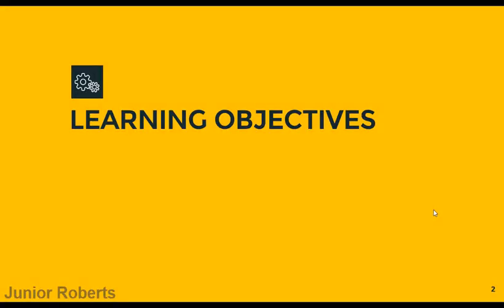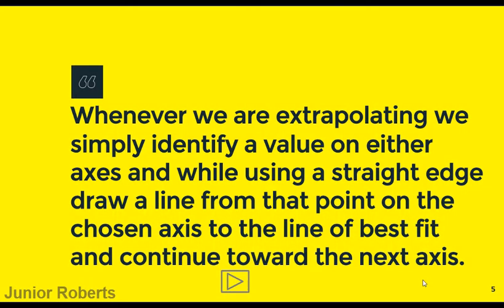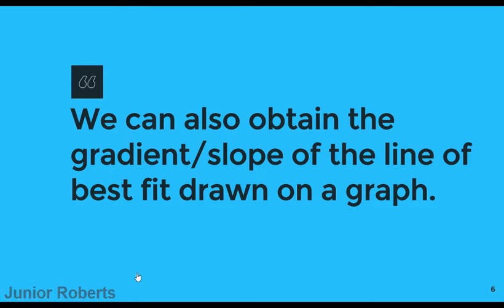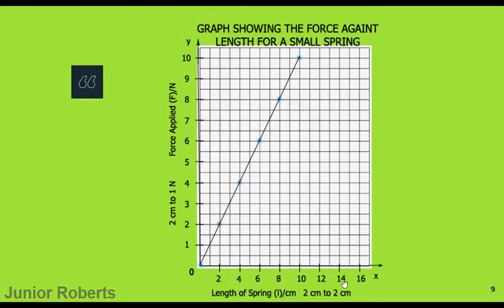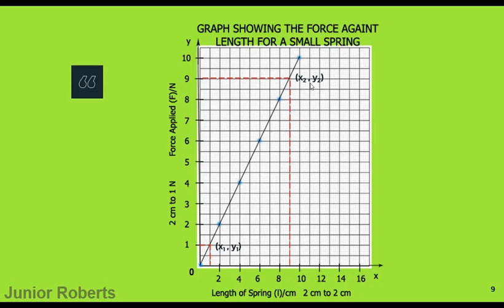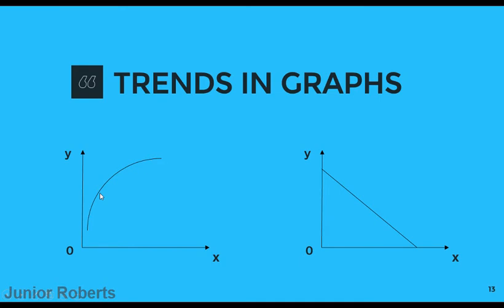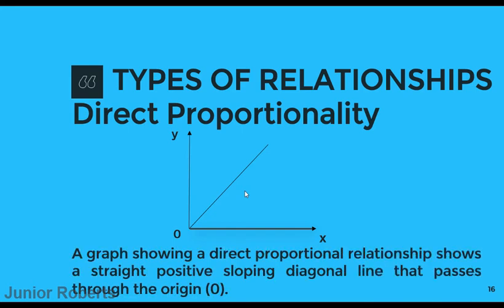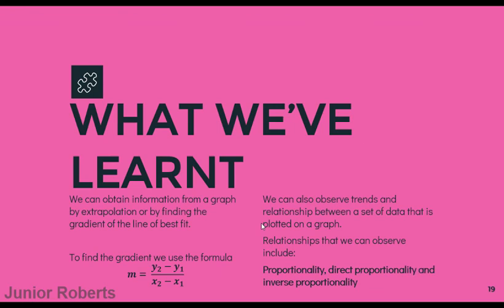How to Find Gradient from a Graph in Physics - Intro to Graphs Part 3 | Junior Roberts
How to find the gradient of a graph in physics? This video will show you how to find the gradient of  graph using the gradient formula